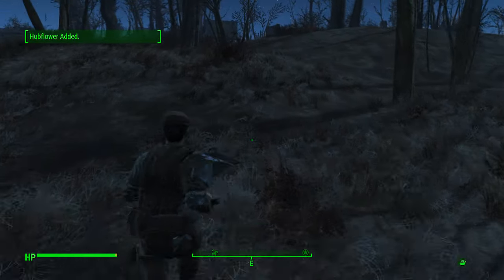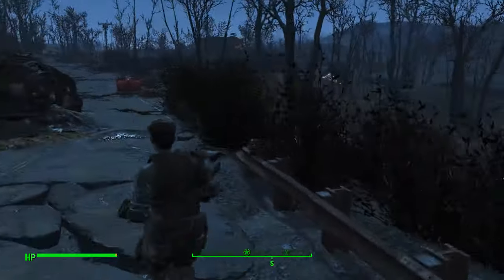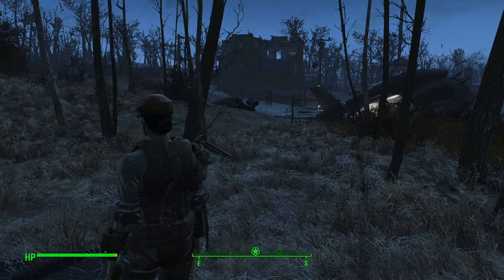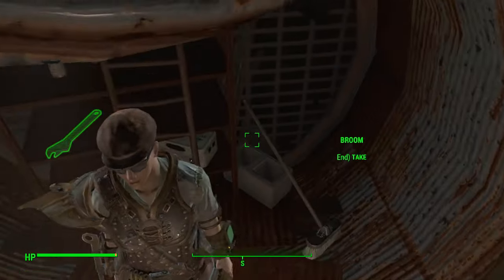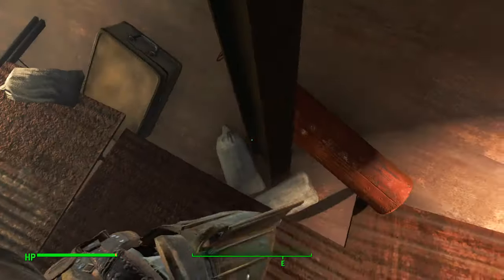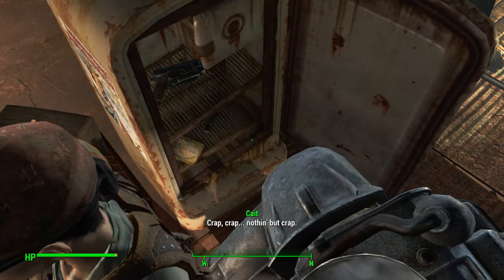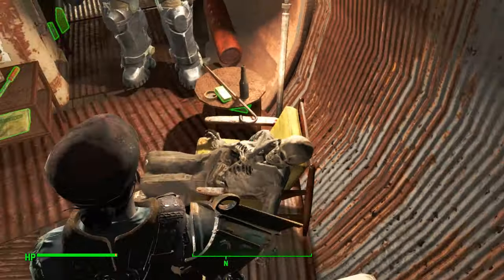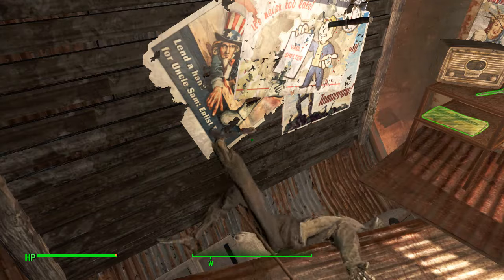Fallout 4 Unmarked Location Secret Bunker "Hatch". Narrated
And today... Finally found, what has been referred by others as the Secret Bunker, "hatch".